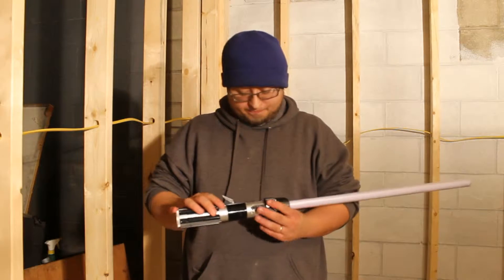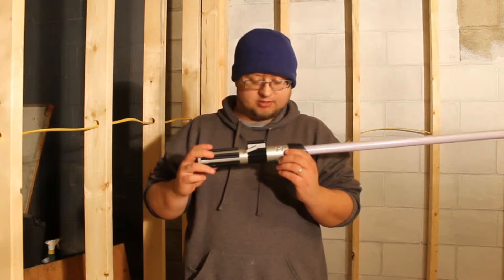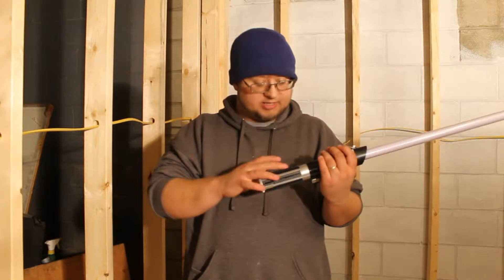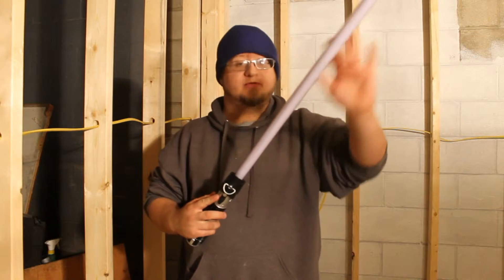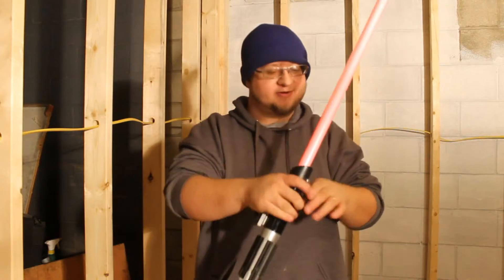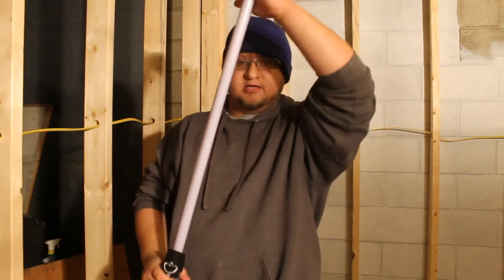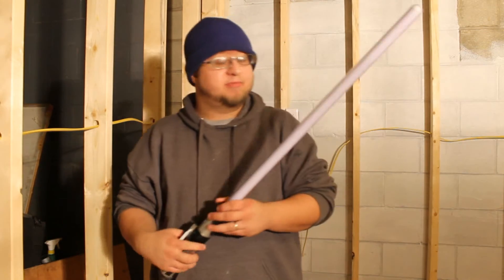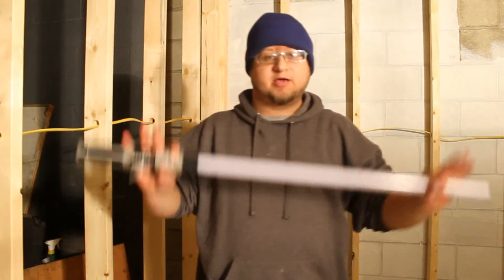Hasbro Darth Vader Toy Lightsaber FX Review